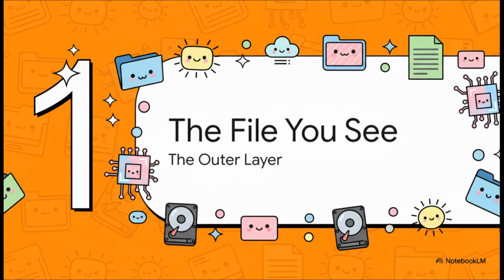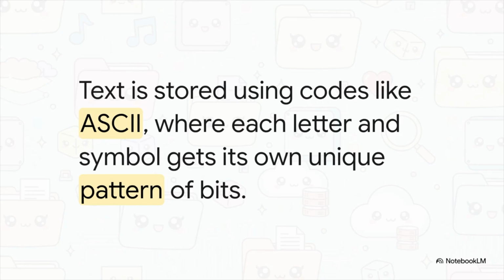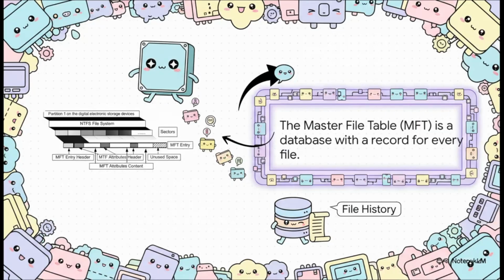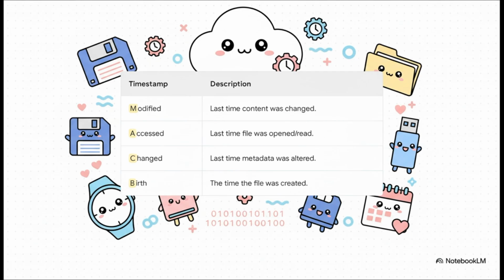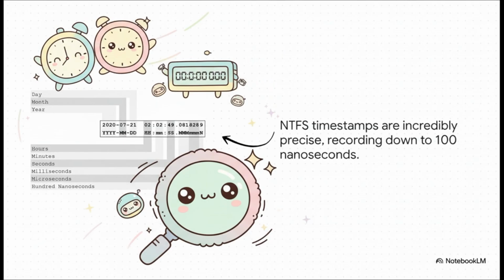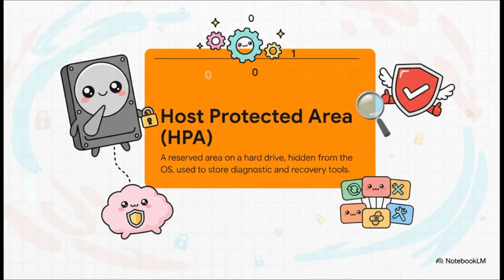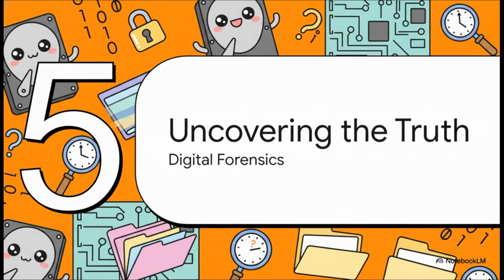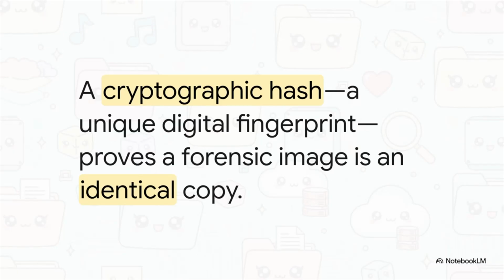Digital Detectives: How Computer Files Tell Stories 🔍✨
Ever wondered what your computer files are doing when you aren't looking? 🕵️‍♂️ Every photo, document, and download has a secret life story written in code! Today, we're putting on our digital detective hats to explore the hidden world inside your hard drive.

We are peeling back the layers of your data—from the surface icon down to the atomic level of ones and zeros. It’s time to uncover the invisible footprints your digital life leaves behind! 👣

In this video, you will learn:

0s and 1s: How the physical world touches the digital world via bits and bytes. 🤖

The Librarian: How file systems like NTFS and the Master File Table (MFT) keep track of everything.

Secret Diaries: Understanding metadata and the four "MACB" timestamps (down to the nanosecond!). ⏱️

Hidden Rooms: Exploring the secret areas of a hard drive (HPA & DCO) where data hides.

The Investigation: How pros use forensic imaging and cryptographic hashes to catch the truth.

Your data is telling a story are you ready to read it? 🚀

This video description and title were generated using AI.